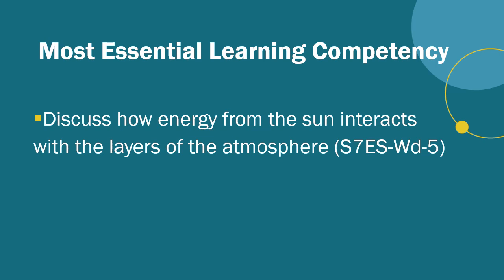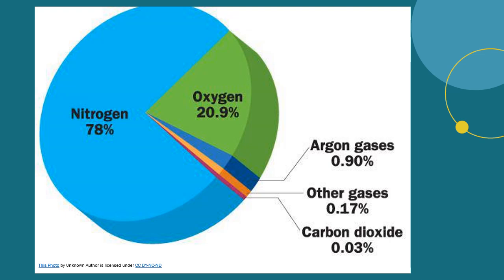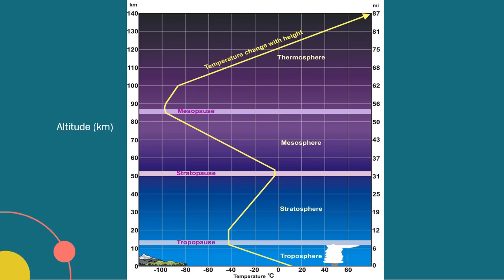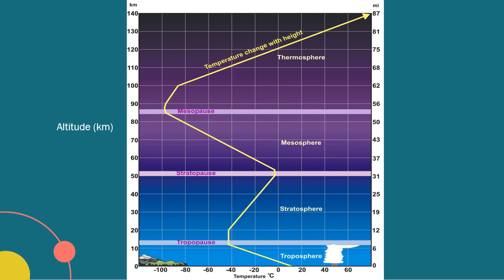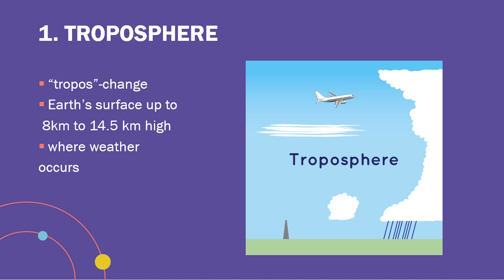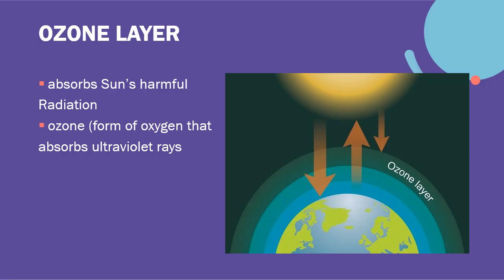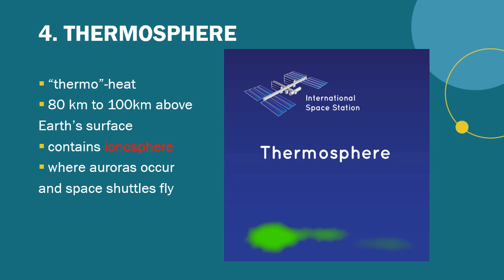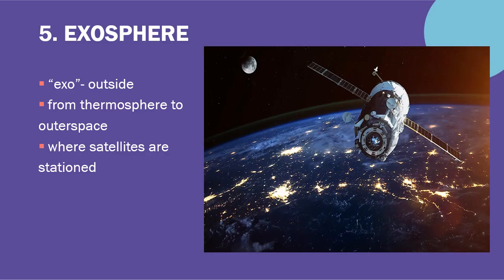Layers of the Atmosphere: Science/Grade 7/MELCS